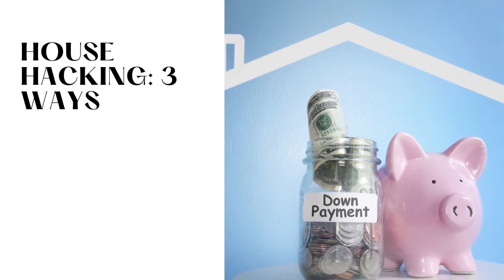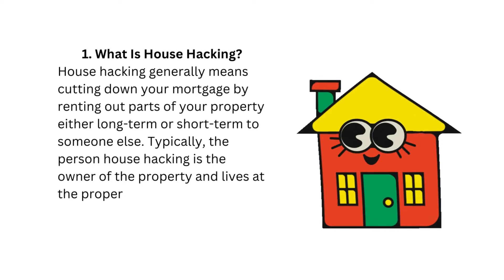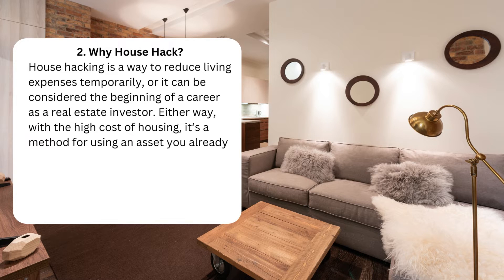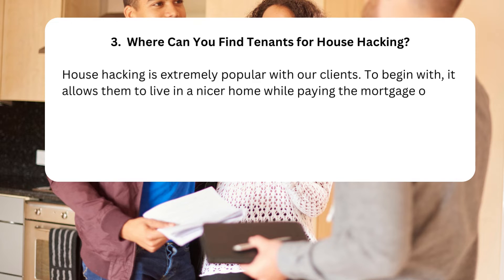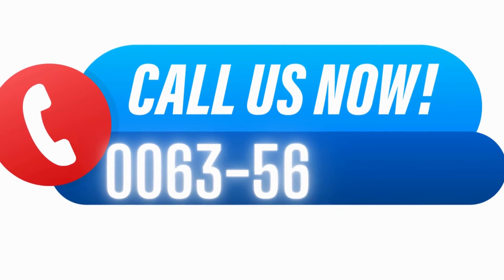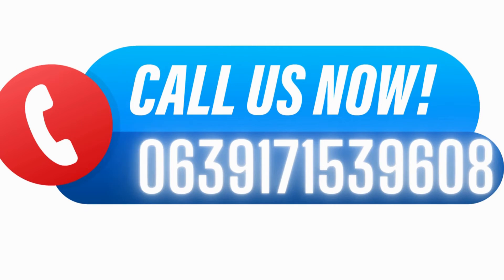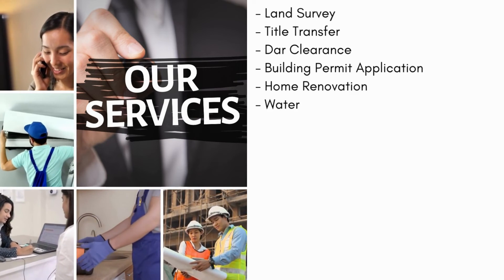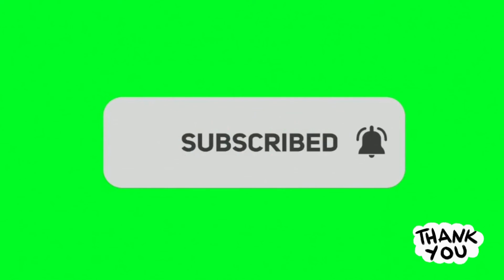House Hacking 3 Ways to Cut Down or Eliminate Your Mortgage Payment